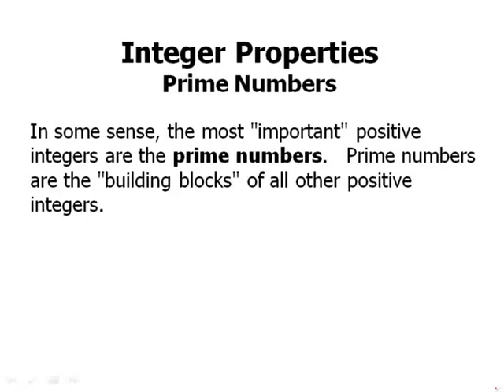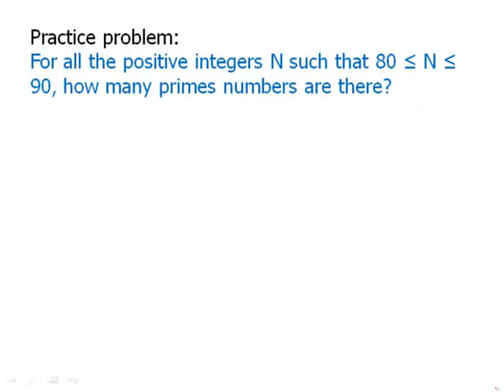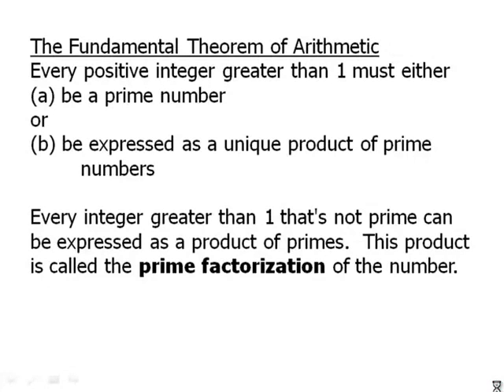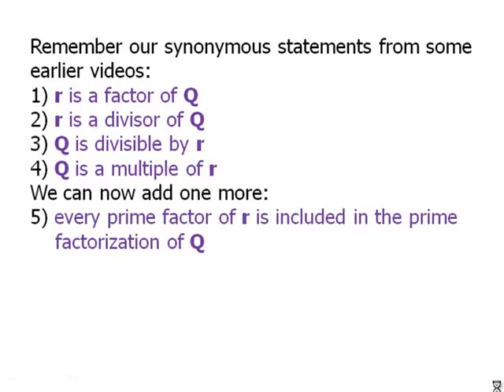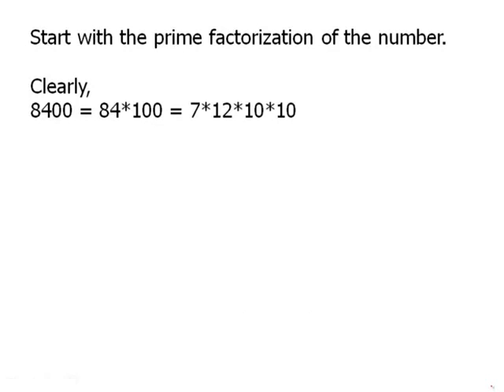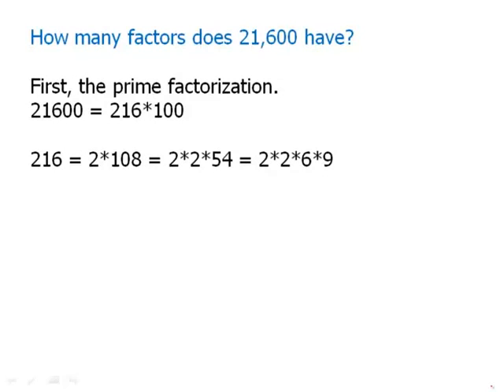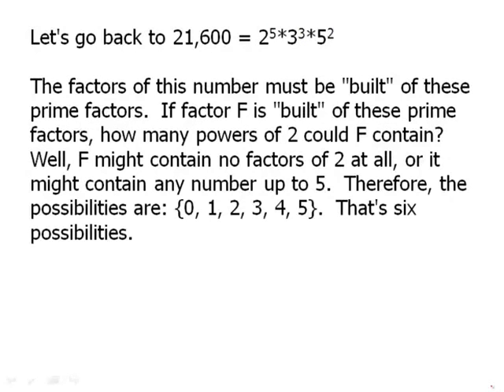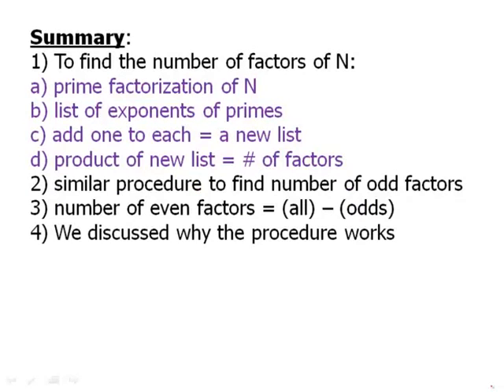Basic of Prime Numbers for GRE Math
In this video is a review of basic arithmetic with the aim of solving problems in the quantitative reasoning section of the revised GRE general test. We are going to discuss a very important part of our exams which is How to identify a number is a prime number or composite number. You can easily grab a couple of marks if you learn this concept. This video illustrates the basics of prime numbers. Topics include: Prime Numbers, Prime Factorization, Counting Factors of Large Numbers
1. Prime Numbers,
2. Prime Factorization,
3. Counting Factors of Large Numbers

                                                       Team “GRE Learner"